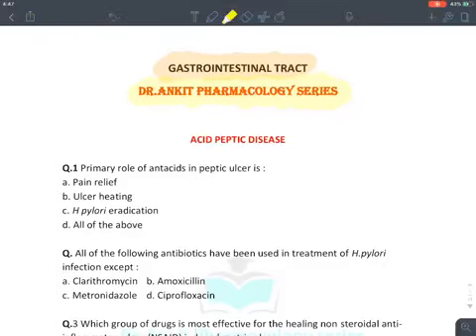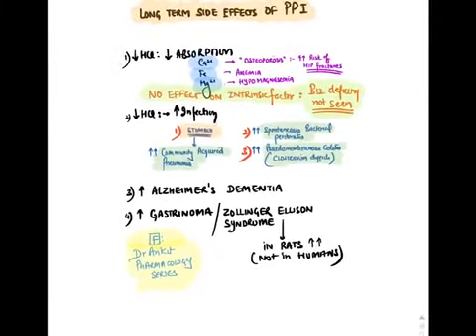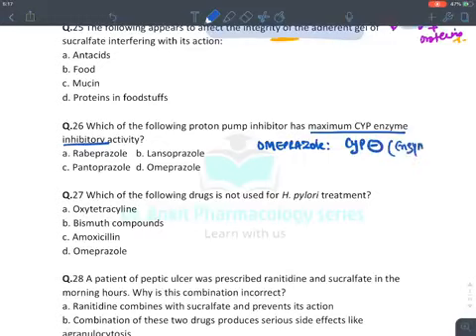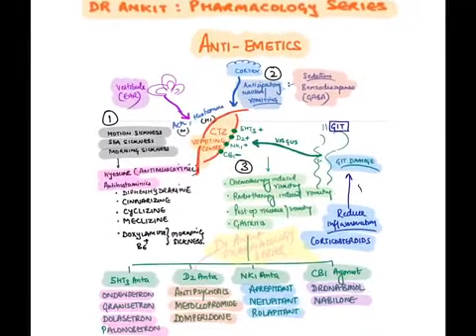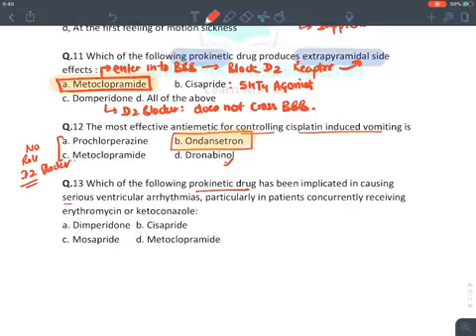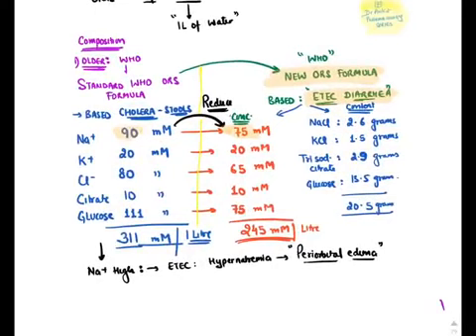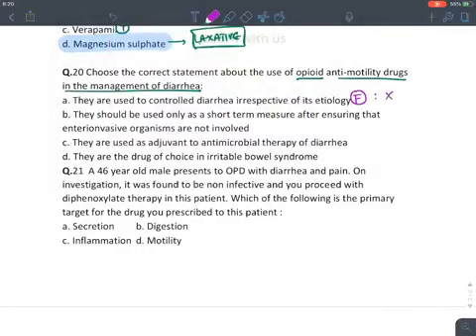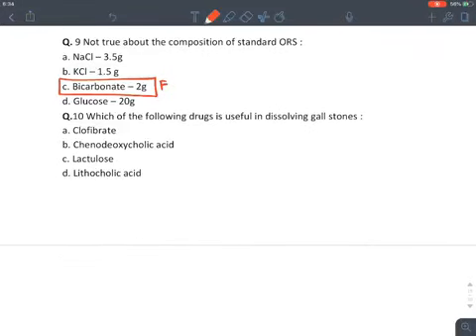GASTRO-INTESTINAL SYSTEM MCQ | Live Session with detailed each Questions and Answers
The gastrointestinal tract (GI tract, digestive tract, alimentary canal) is the tract or passageway of the digestive system that leads from the mouth to the anus. The GI tract contains all the major organs of the digestive system, in humans and other animals, including the esophagus, stomach, and intestines. Food taken in through the mouth is digested to extract nutrients and absorb energy, and the waste expelled at the anus as feces. Gastrointestinal is an adjective meaning of or pertaining to the stomach and intestines.

The human gastrointestinal tract consists of the esophagus, stomach, and intestines, and is divided into the upper and lower gastrointestinal tracts. The GI tract includes all structures between the mouth and the anus,forming a continuous passageway that includes the main organs of digestion, namely, the stomach, small intestine, and large intestine. The complete human digestive system is made up of the gastrointestinal tract plus the accessory organs of digestion (the tongue, salivary glands, pancreas, liver and gallbladder). The tract may also be divided into foregut, midgut, and hindgut, reflecting the embryological origin of each segment. The whole human GI tract is about nine metres (30 feet) long at autopsy. It is considerably shorter in the living body because the intestines, which are tubes of smooth muscle tissue, maintain constant muscle tone in a halfway-tense state but can relax in spots to allow for local distention and peristalsis.

The gastrointestinal tract contains the gut microbiota, with some 4,000 different strains of bacteria having diverse roles in maintenance of immune health and metabolism, and many other microorganisms.Cells of the GI tract release hormones to help regulate the digestive process. These digestive hormones, including gastrin, secretin, cholecystokinin, and ghrelin, are mediated through either intracrine or autocrine mechanisms, indicating that the cells releasing these hormones are conserved structures throughout evolution.